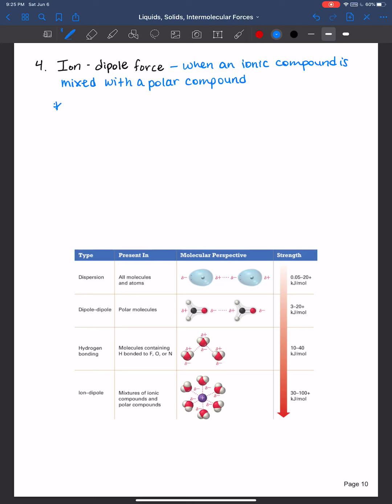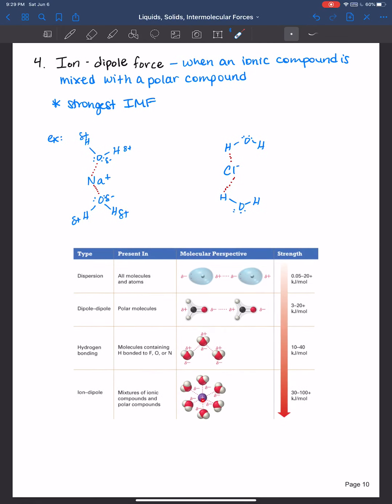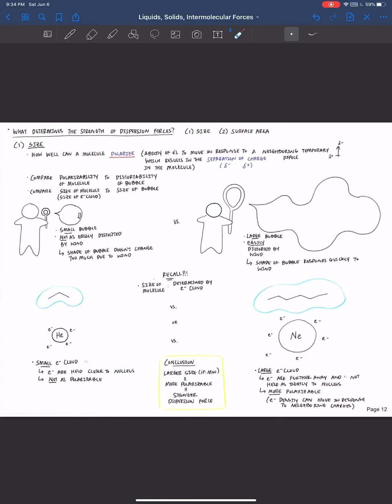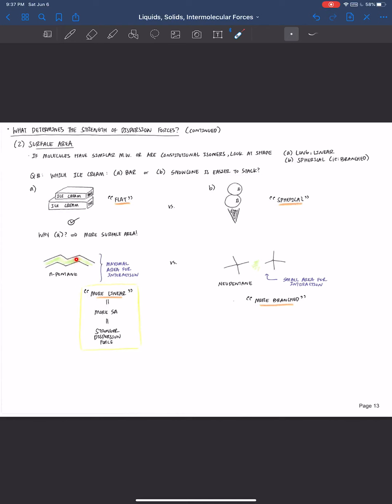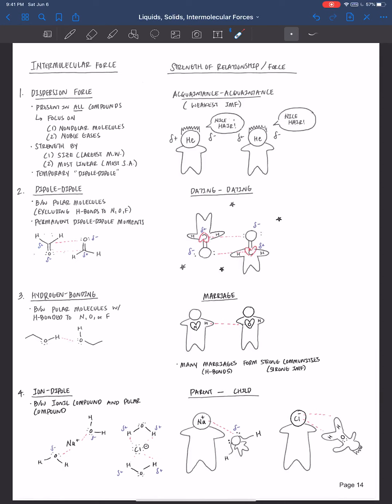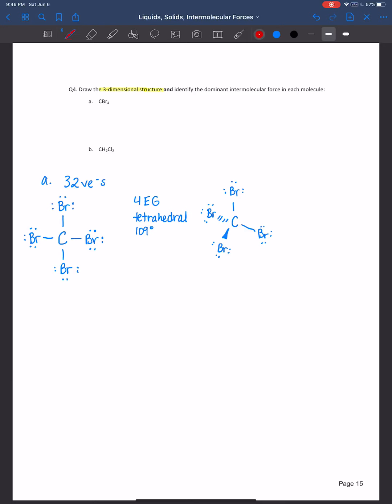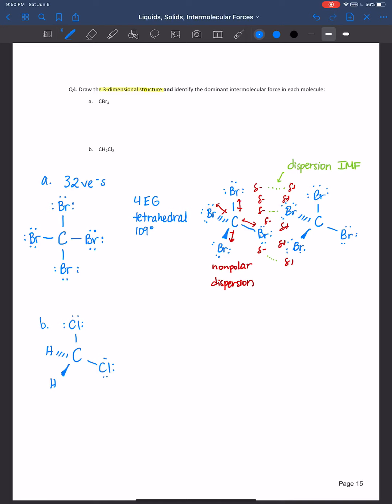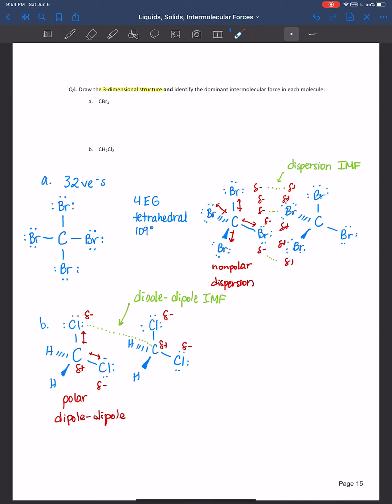Summary of intermolecular forces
In this video I give an overview of intermolecular forces and work a couple of example problems.